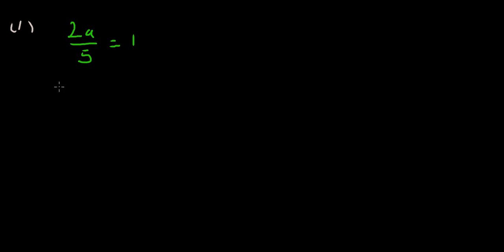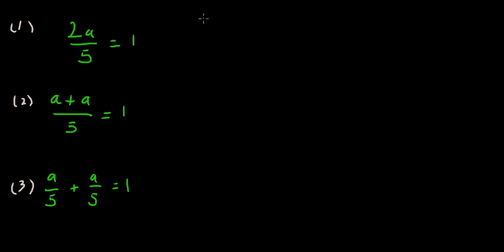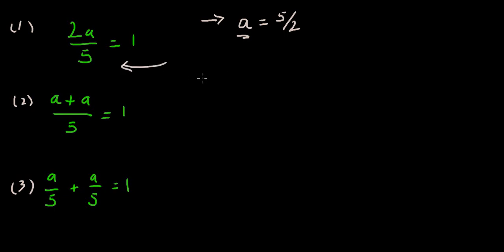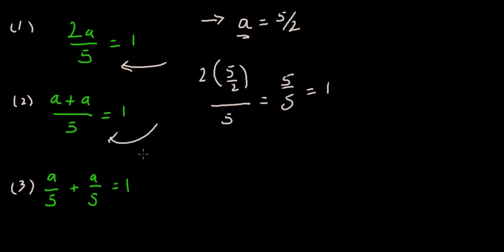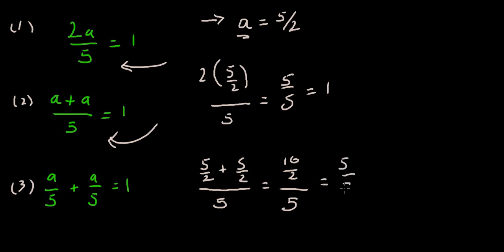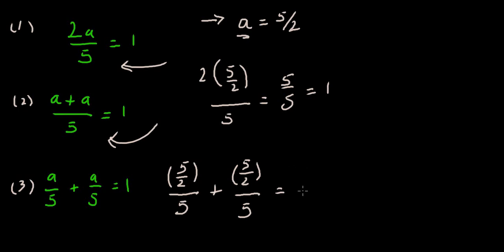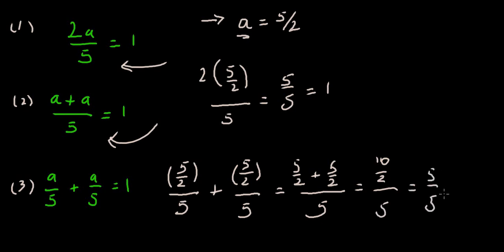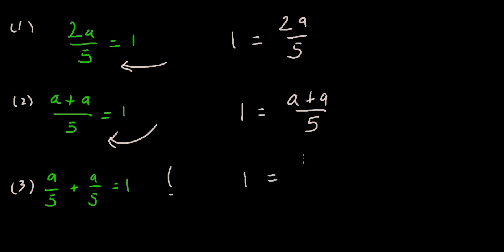Rearranging equations: Rearranging one side & swapping sides!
In this video you will be introduced to one of the core principles on how to rearrange equations, this skill is invaluable for any kind of algebraic work, a skill that you will master as you watch and come to understand for yourself. Enjoy